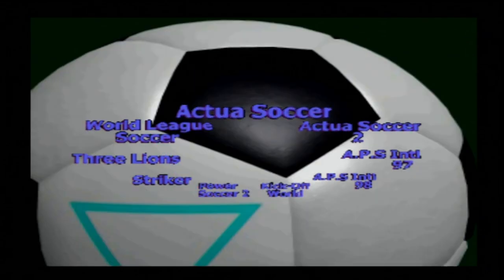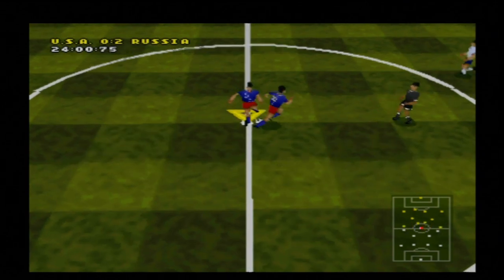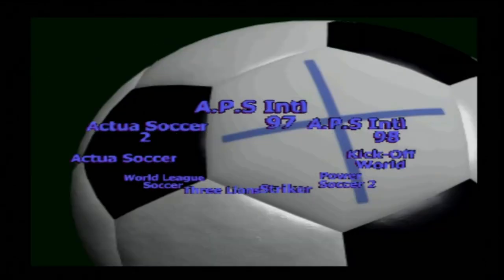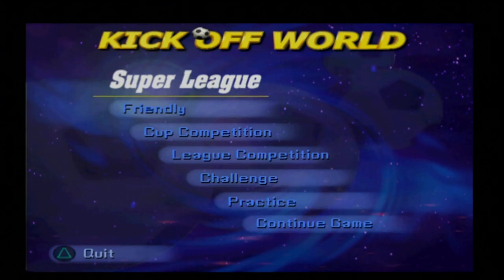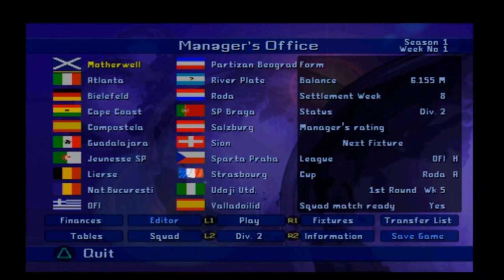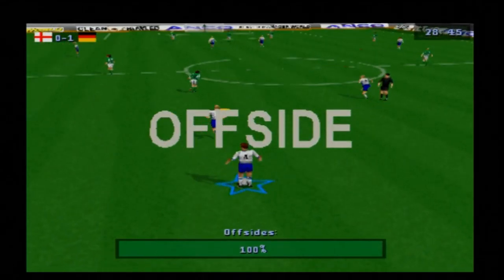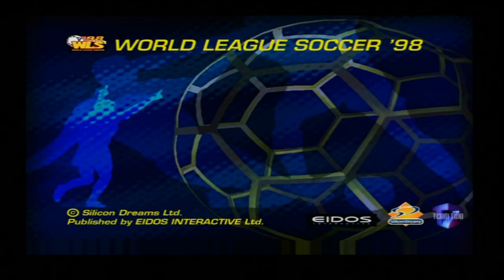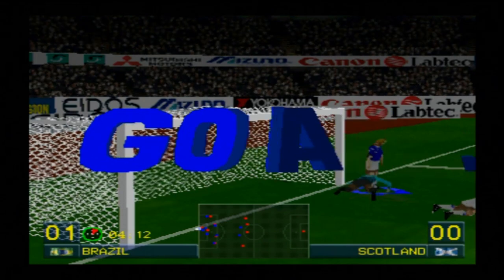Let's Play: Official UK PlayStation 'Football Special' (SCED-01387 - PS1/PS3) - Solar's Walkthrough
List of content and timestamps:
- Actua Soccer: 01:09
- Actua Soccer 2: 07:17
- Adidas Power Soccer International '97: 13:02
- Adidas Power Soccer International '98 (two-player demo): 18:03
- Kick Off World: 22:25
- Power Soccer 2 (two-player demo): 32:06
- Striker '96: 34:23
- Three Lions (doesn't work): 39:13
- World League Soccer '98: 43:33